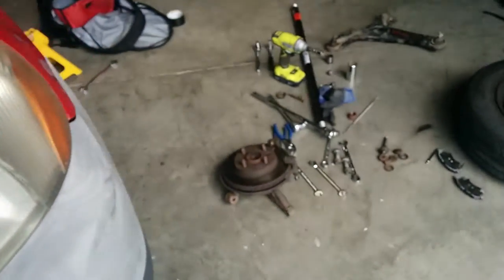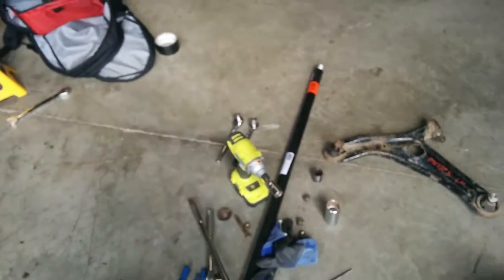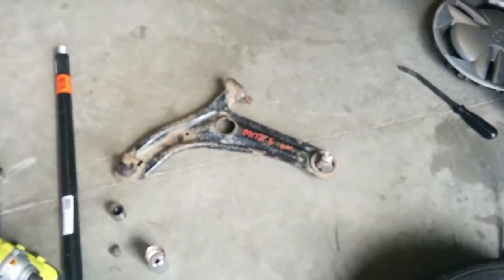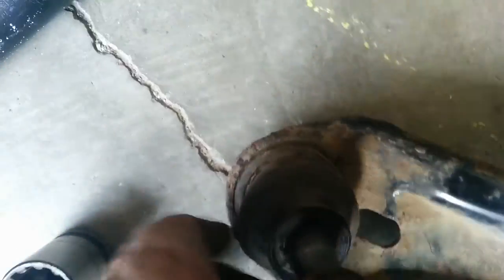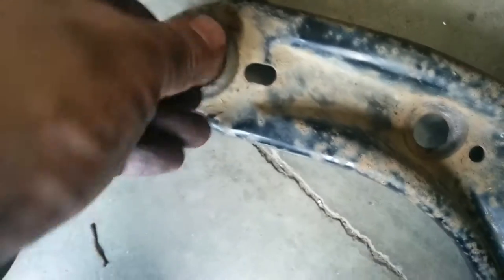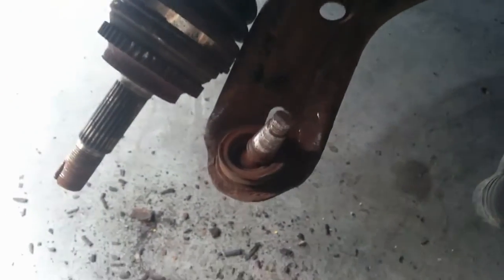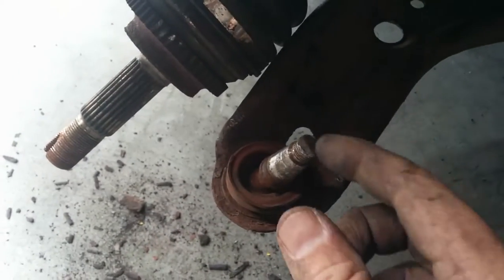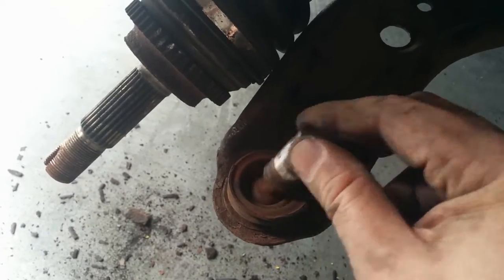Result of front ball joint replacement on 2000 Toyota Echo.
Replaced a ball joint that would not succumb to ball joint removal techniques and special tools. I removed the wheel nut and unbolted the strut and tie rod to swing the knuckle out of the way so I could pound out the ball joint from above.